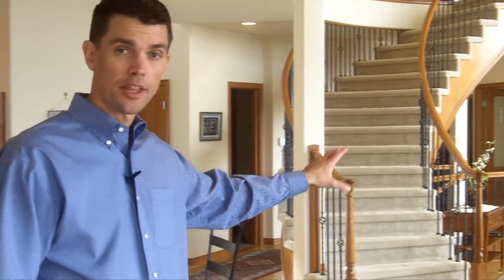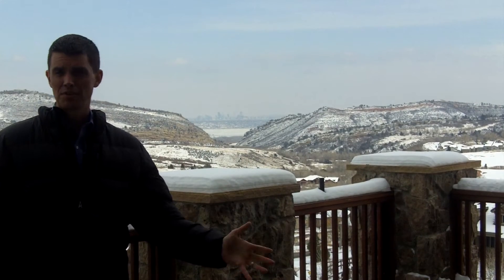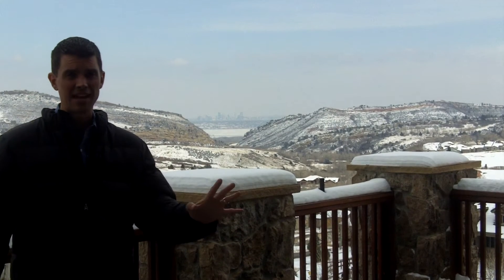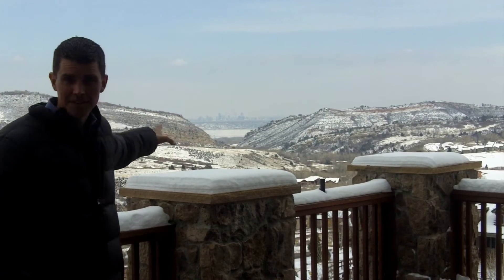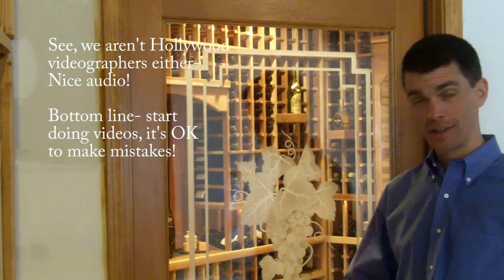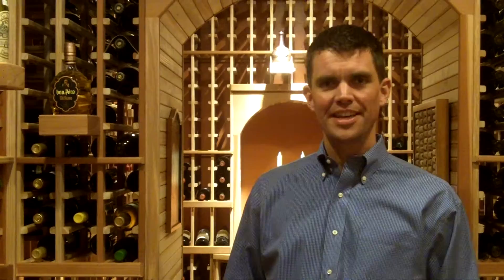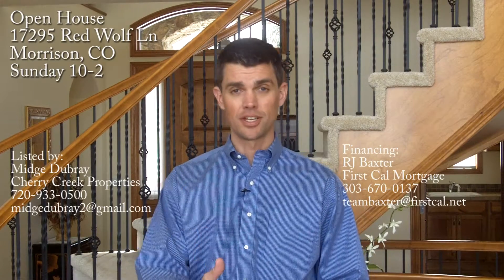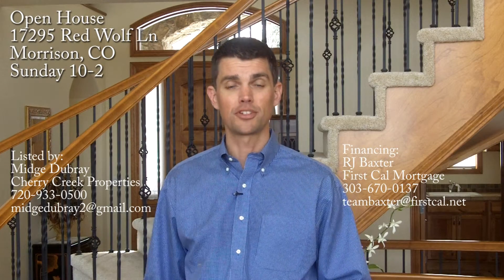Ninja Virtual Tour?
Virtual Tour ideas
best virtual tour
how to do a virtual tour
video virtual tour